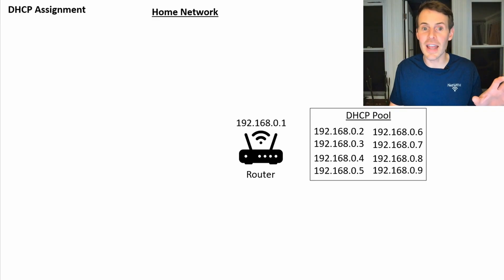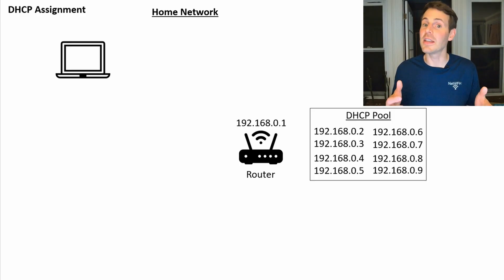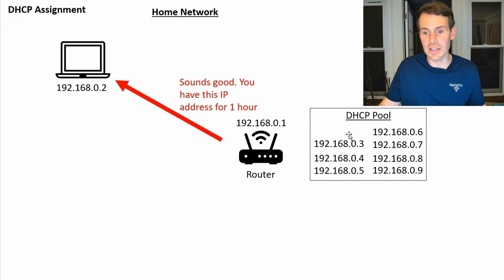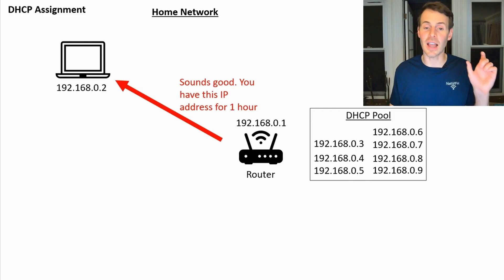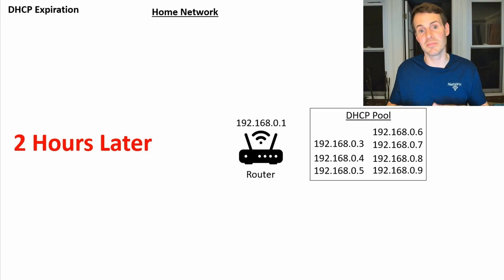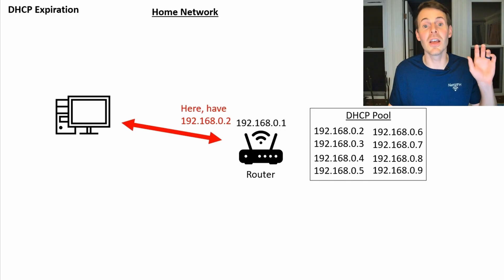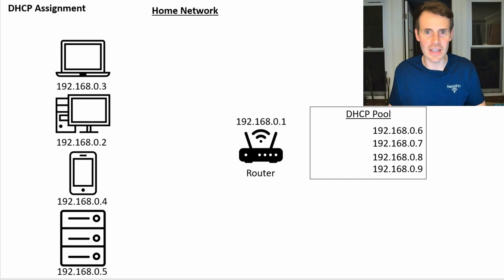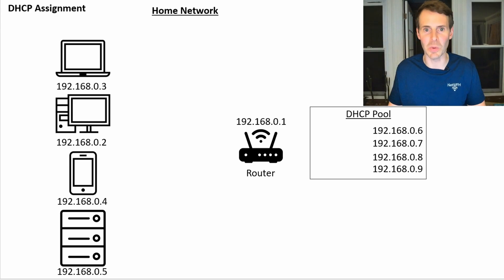What is Dynamic Host Configuration Protocol (DHCP)?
In this video, I discuss what Dynamic Host Configuration Protocol (DHCP) is, how it works, and the benefits that it provides to your home network.

1:57 Where does DHCP come from?
2:35 How does DHCP work?
9:02 What to do if you don’t want a static IP address

Dynamic Host Configuration Protocol (DHCP) is the service that automatically assigns IP addresses to devices as they connect to your home network. Each time one of your devices joins a new network (like your office’s WiFi network, the local coffee shop’s WiFi network, etc.) the DHCP server in that given network will give it an available IP address.

This is another function of the DHCP server: it will keep track of the IP addresses that aren’t being used, and it will use that pool of IP addresses to assign to new devices as they join the network.

The IP address assigned to your device is what allows your devices to access the internet (as well as devices in other networks).

What’s nice about DHCP is this all happens automatically behind the scenes. Could you imagine having to manually assign an IP address to your device each time it joins a new WiFi network?

Where does DHCP come from?
In the vast majority of cases, the DHCP server in a given network will be the responsibility of the router.

By default, when you configure the router in your home network, it’ll also be setting up the router as your DHCP server.

In more complex networks, the DHCP service may be handled by another device (like a network switch or a server), but in most cases your router will handle this for you automatically.